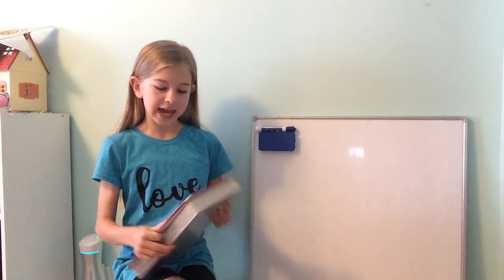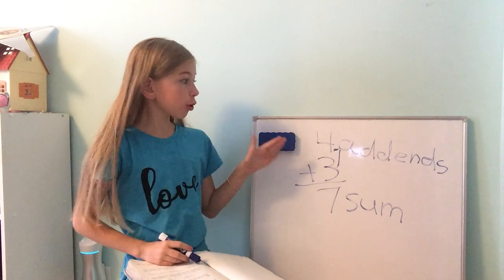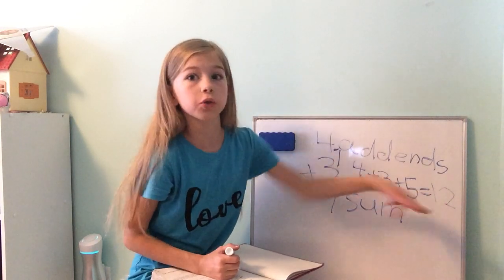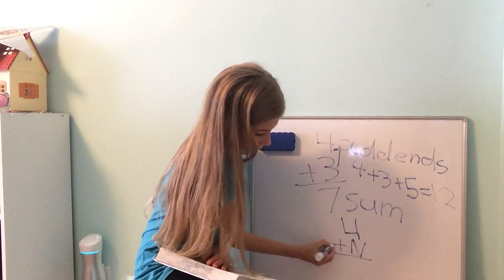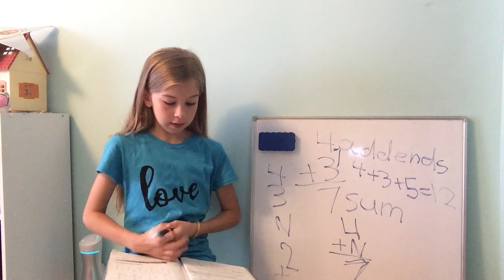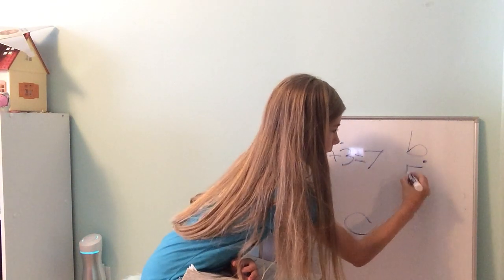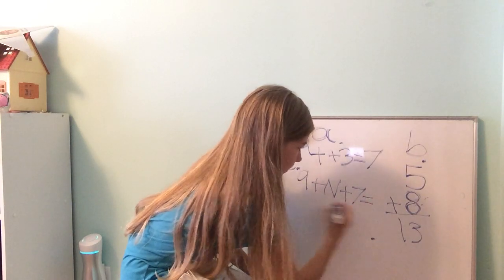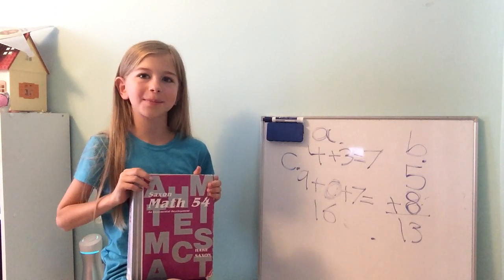Saxon 54 Lesson 001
Join Miss Houstyn as she introduces this Math lesson! She is using Saxon Math 5/4, 1st edition.